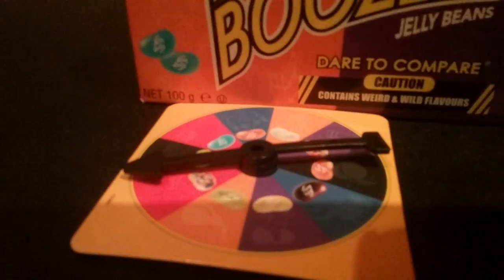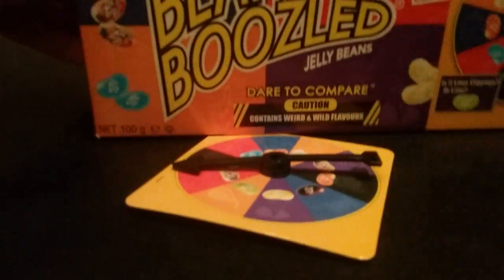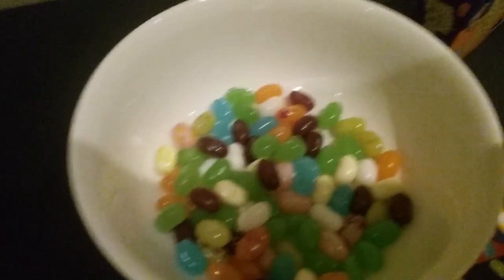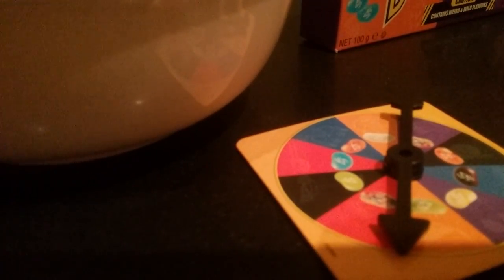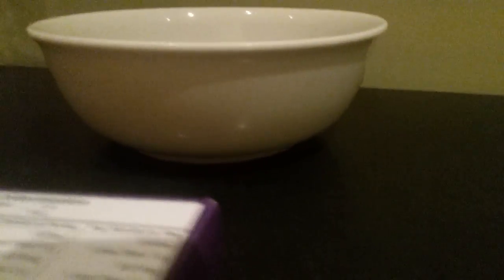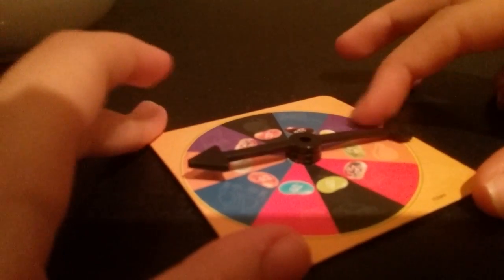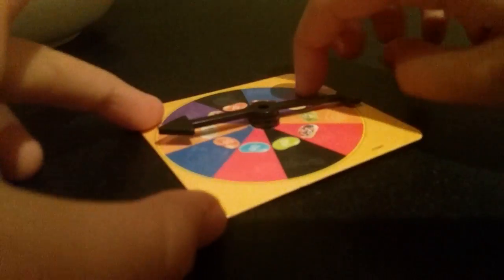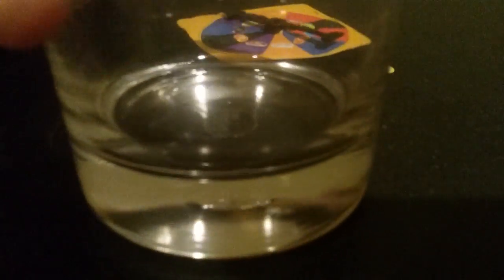Bean boozled challenge part 1 w/ London